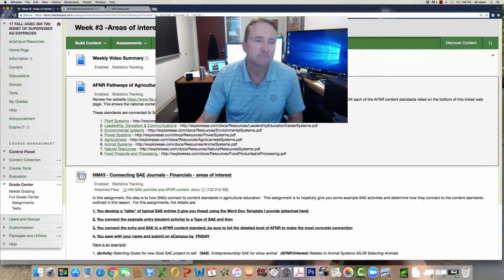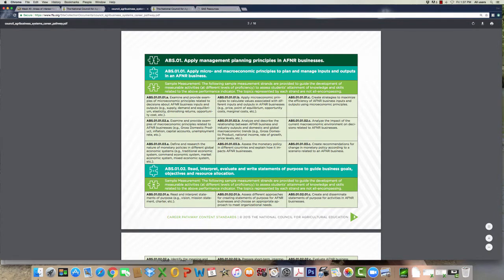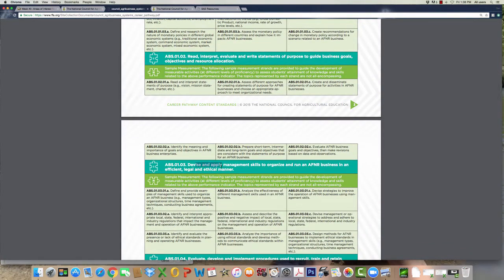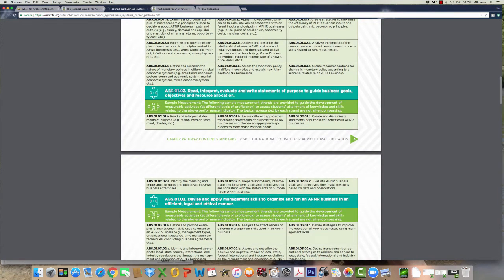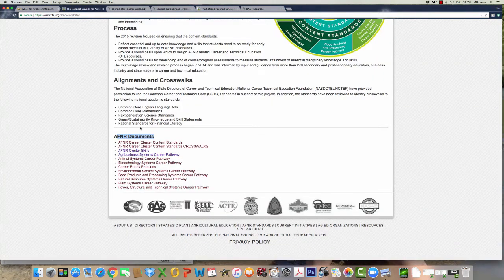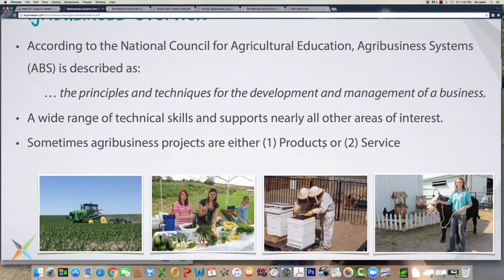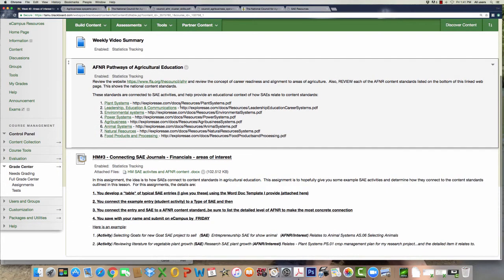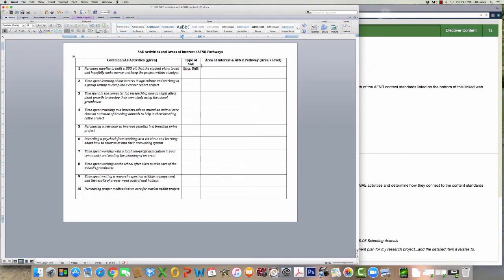week3 time in sae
this week is about time in an SAE and how students can organize or focus their descriptions of time in their projects.